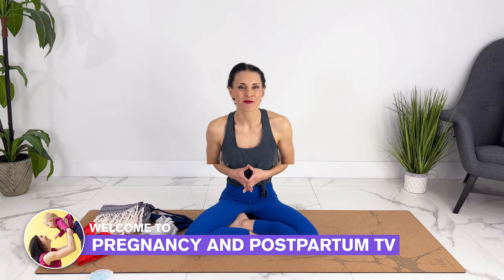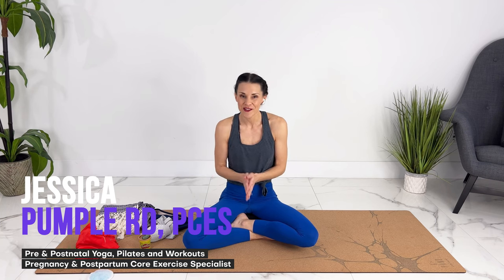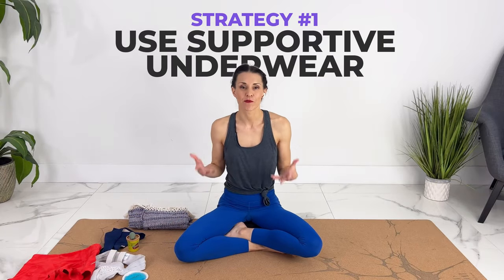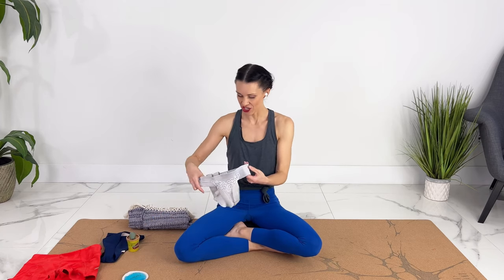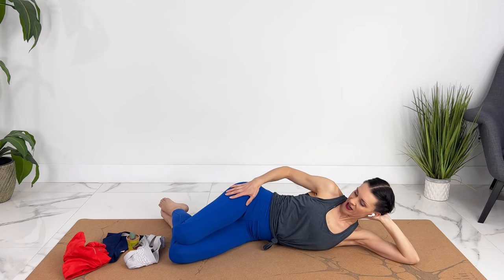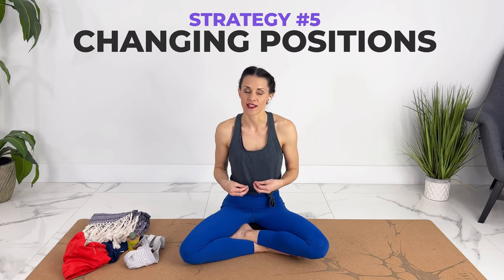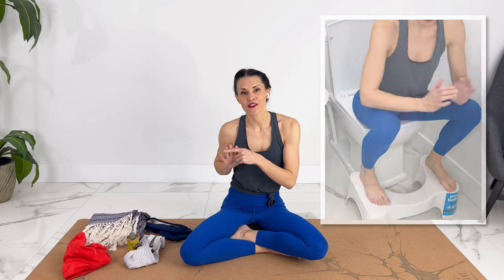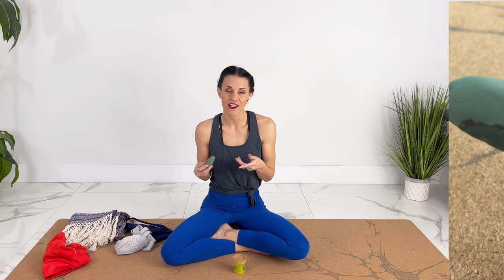Vulvar Varicosities | GET INSTANT RELIEF | My Story Of Pregnancy Vulvar Varicose Veins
In my second pregnancy I got vulvar varicosities as 30 weeks. I was fortunate enough to work with a midwife, Obgyn and vein specialist to get relief from varicose veins and prevent damage after my birth. I share the 13 most helpful strategies I used, including the unique strategy that gave me instant relief! If you are suffering with vulvar varicose veins during pregnancy I hope you get relief! This can be such an uncomfortable pregnancy symptom, but luckily it goes away within 6 weeks after birth!

Jessica Pumple is a registered dietitian, and pre & postnatal fitness instructor.  She helps pregnant women stay fit, have healthy babies, and easier labors. She helps new moms with postpartum recovery, to heal and strengthen their core and lose the baby weight.